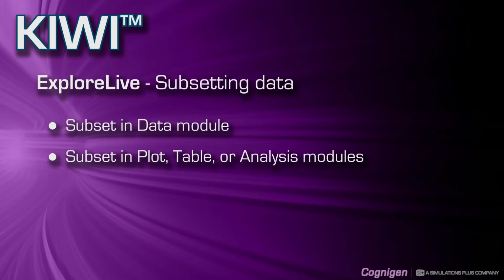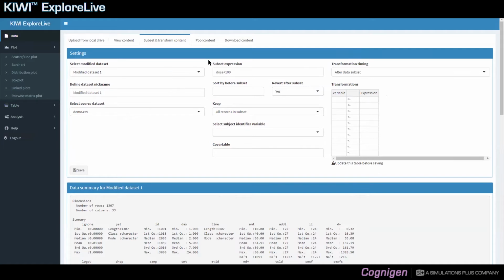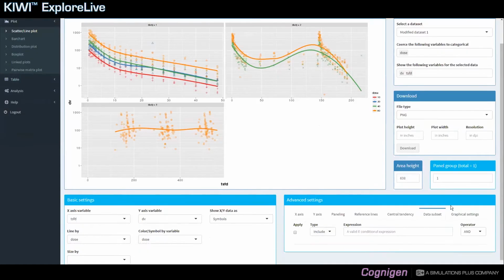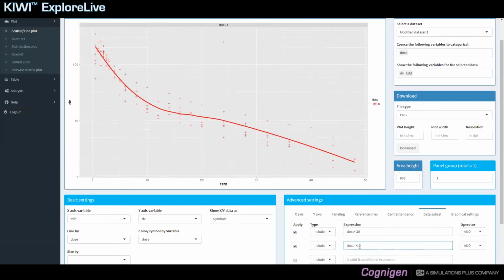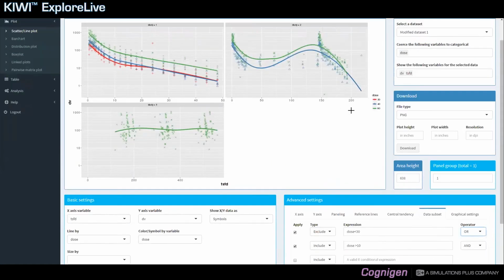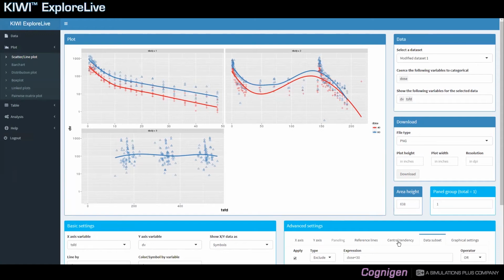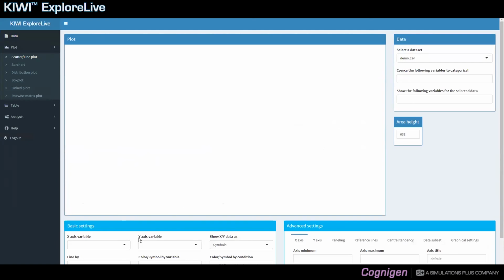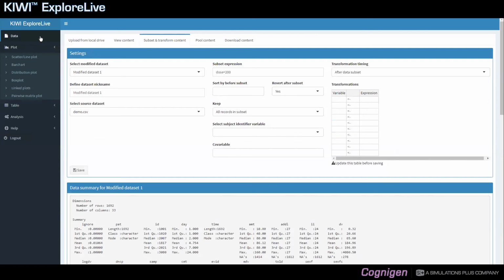KIWI™ 3 ExploreLive Tutorial - Subsetting Data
In this segment, discover how to subset data in ExploreLive:

  • Subset in Data module
  • Subset in Plot, Table, or Analysis modules